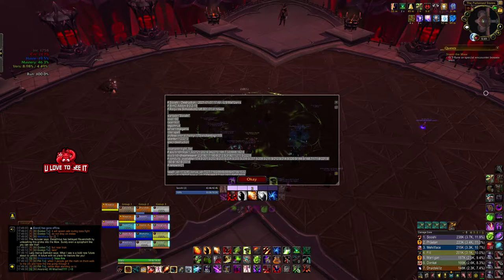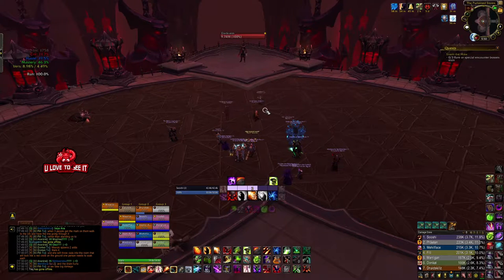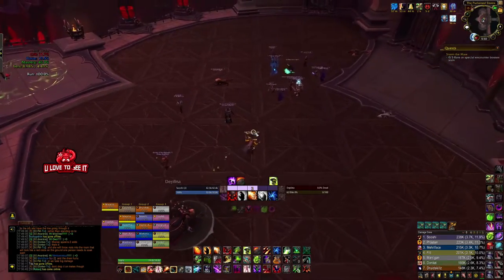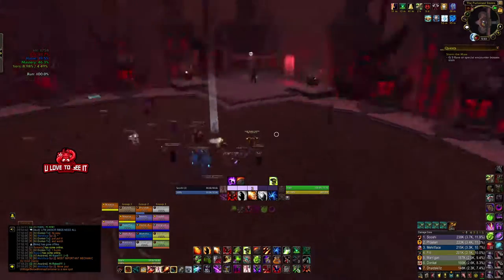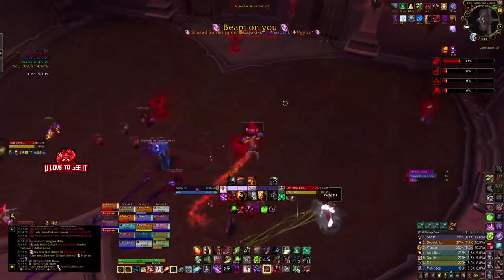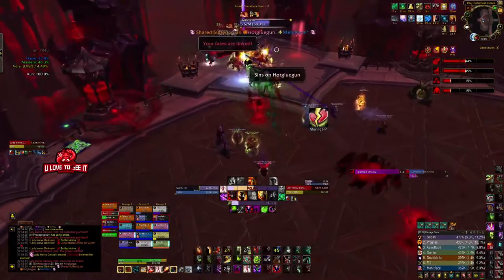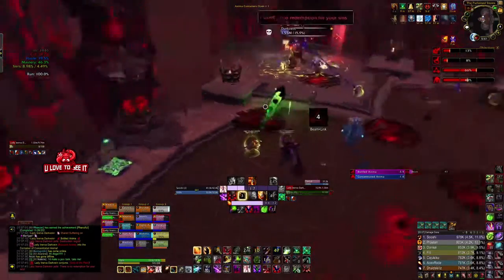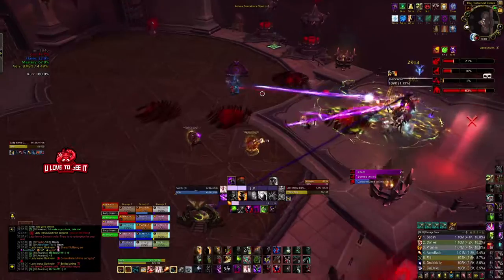SooshiTV & Aceoffade With U Love To See IT / Lady Inerva Darkvein Normal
Here are a few videos that I personally recommend watching and

U Love To See IT are looking for dedicated
heals for raid and pvp.  Guild Raid days are
Tuesday & Thursday @ 7PM Cen & 7PM Cen
Mondays for Rated BG's.  Must be able
to understand and respect constructive
criticism and ALL are welcome to apply.

All Music Copyrights ARE NOT OWNED by Gameu911
but owned by respective publishing owners.

                 厶卂从乇凵

and allows me to continue to make videos like this. Thank you for the support!